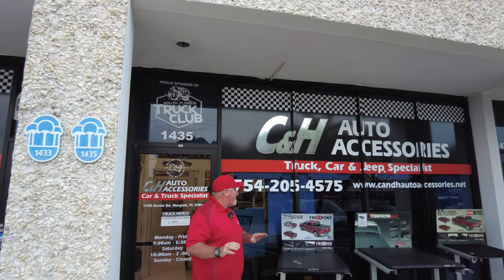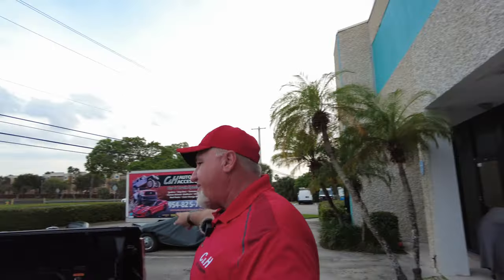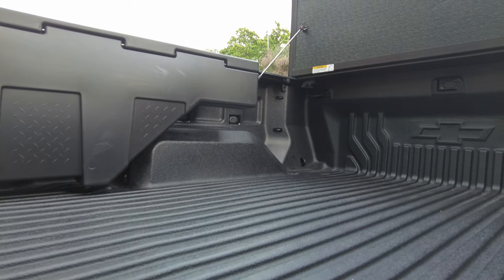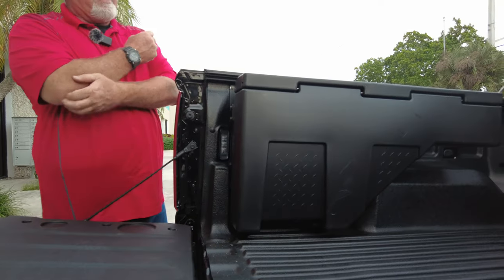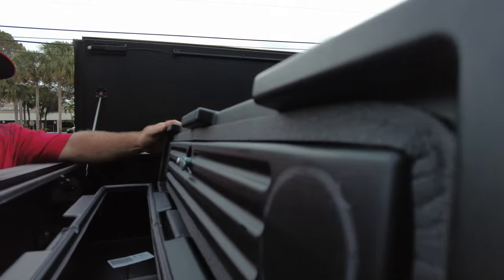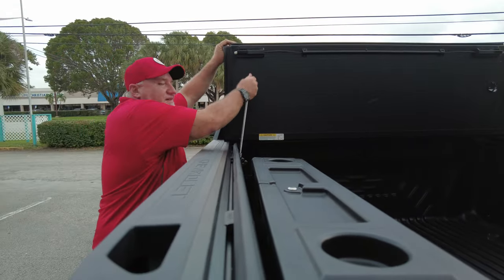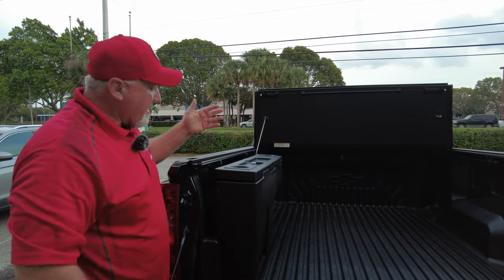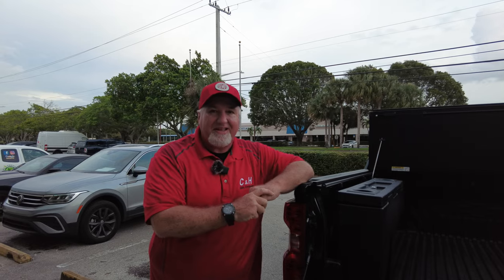DeeZee Wheel Well Tool Box review by C&H Auto Accessories #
DeeZee Wheel Well Tool Box review by Chris from C&H Auto Accessories 1435 Banks Road, Margate, Fl.